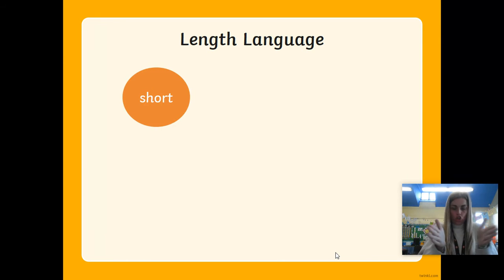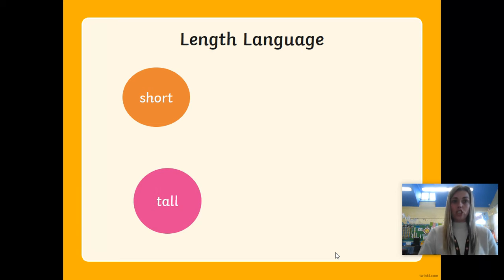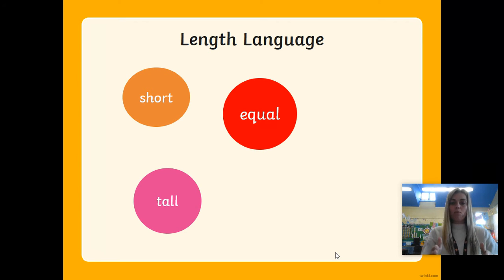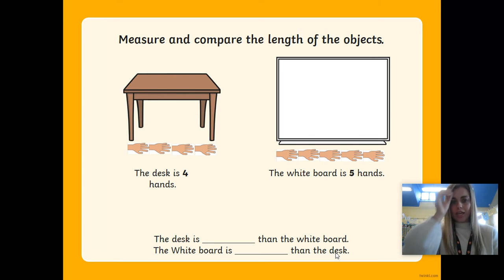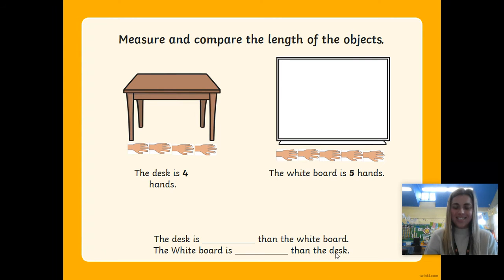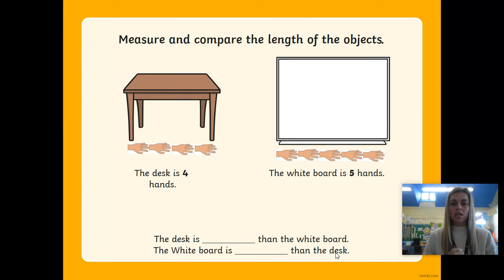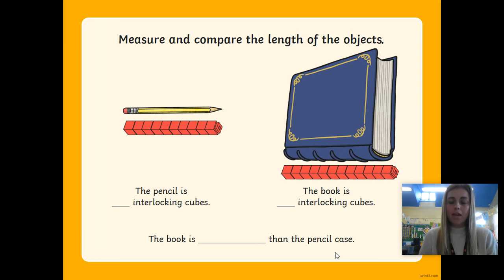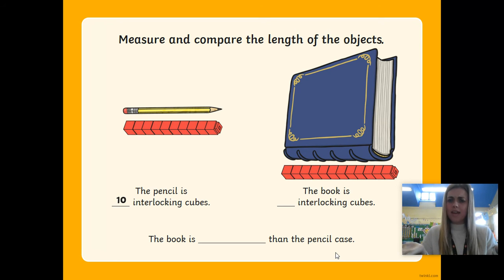Video explaining length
Short video explaining length and how to use non standard methods to measure length